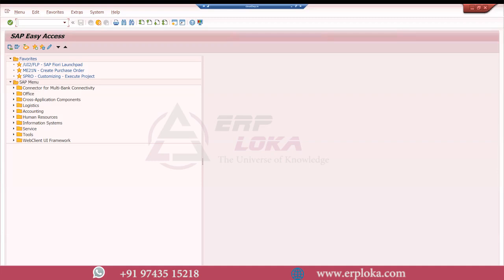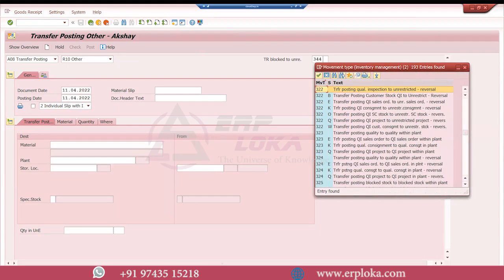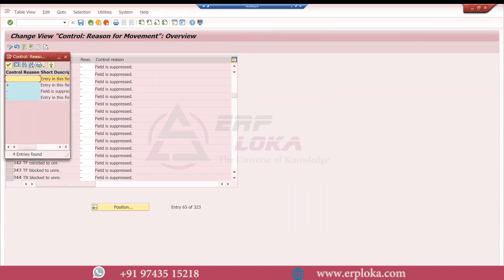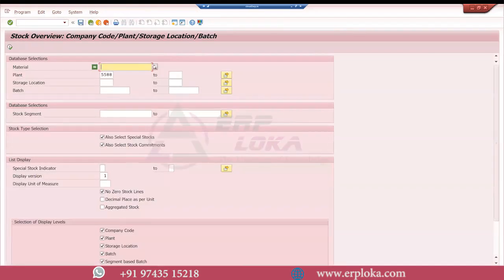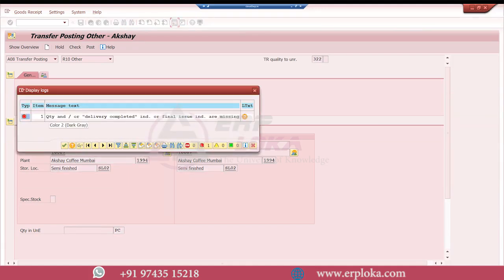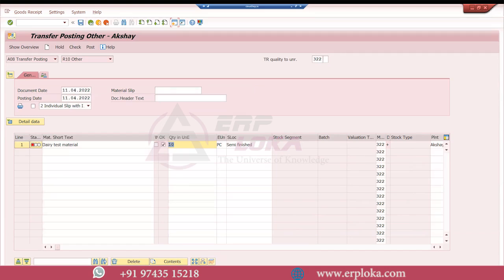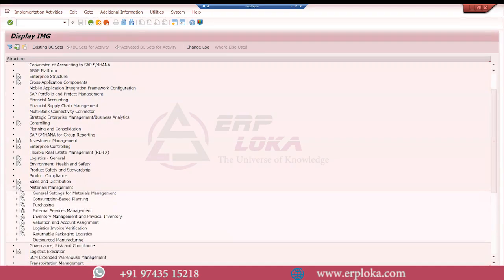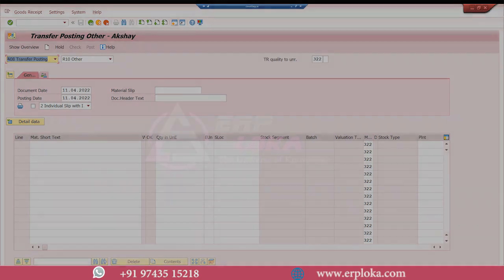Inventory Reason code for MT